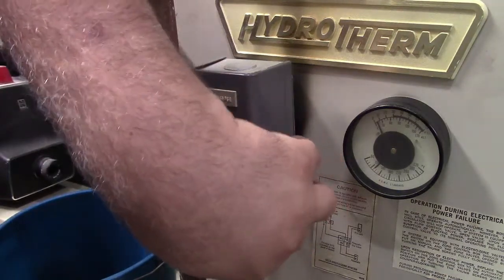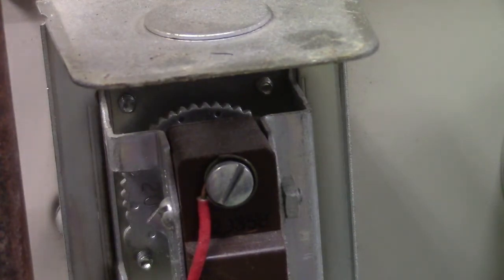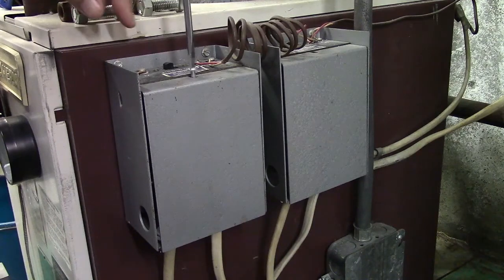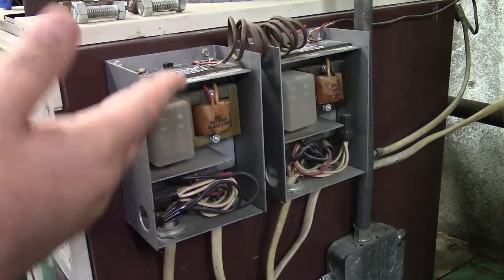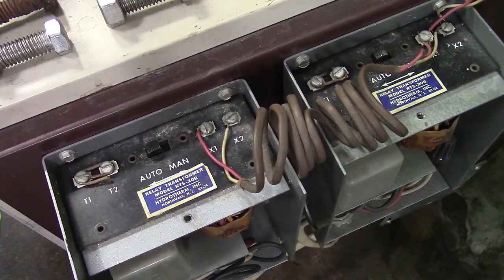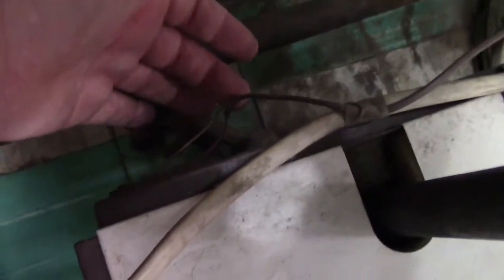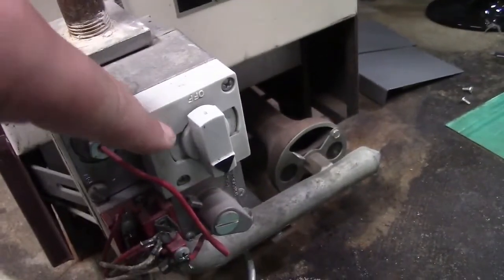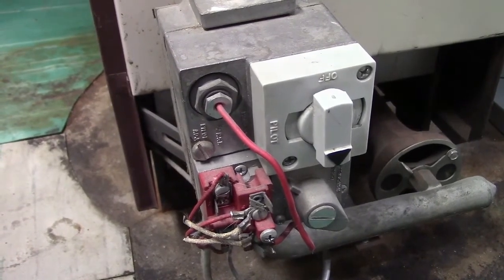What's Under The Covers On The Boiler?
Since I've never shown this on video, I figured this might be a good time, since I recently turned the heat on for the season.  I pull the cover on the aquastat on the boiler and show how it can be adjusted, and also pull the covers on the contactors.  And while we're at it, a close-up of the gas valve.  Simple stuff, quality made to last a lifetime!

Turning On The Heat For 2022